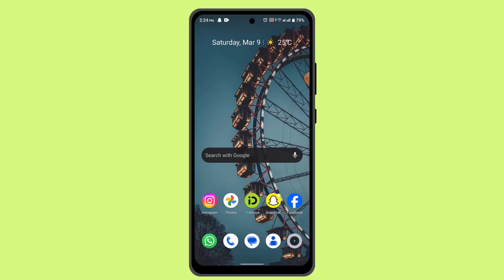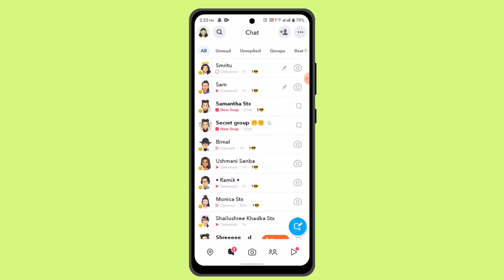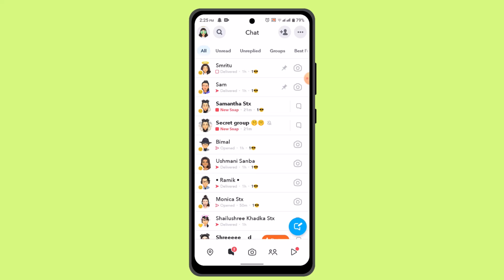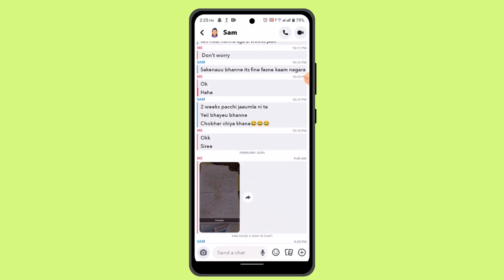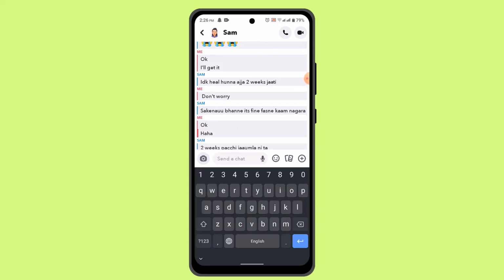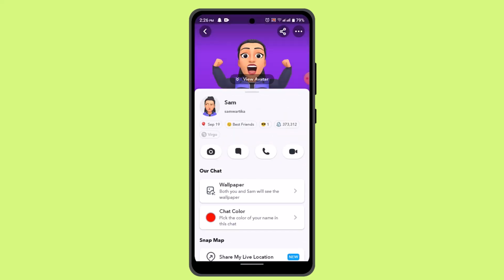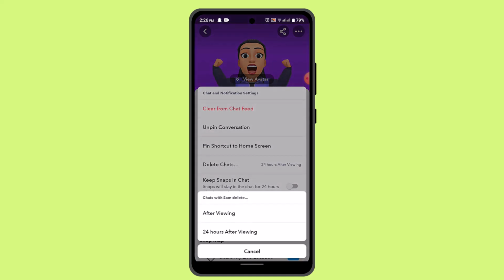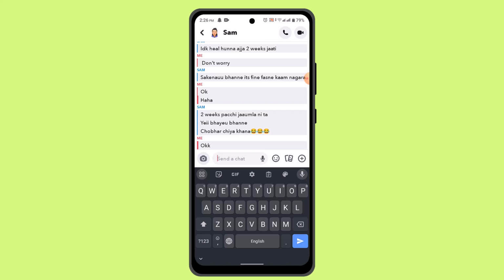How To Save Snapchat Messages Automatically 2024 || Snapchat Hacks !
This Video Is based on How you can Save Snapchat Messages Automatically.

Chapters / Timestamps
0:00 Introd
0:15 Save Snapchat Messages Automatically
1:15 Outro